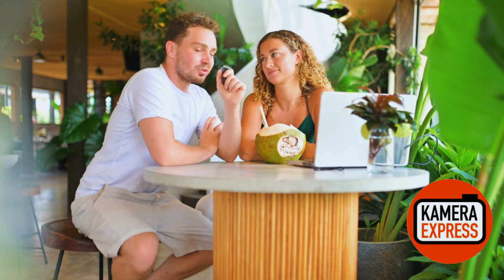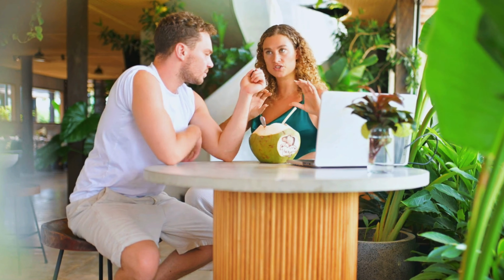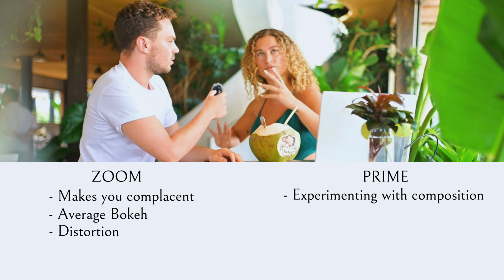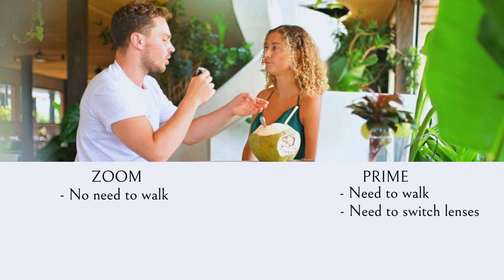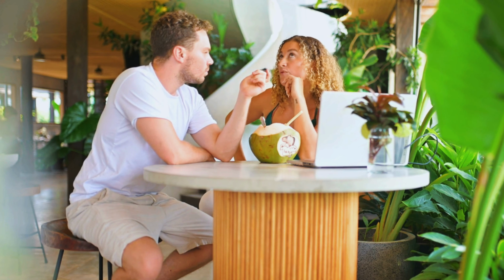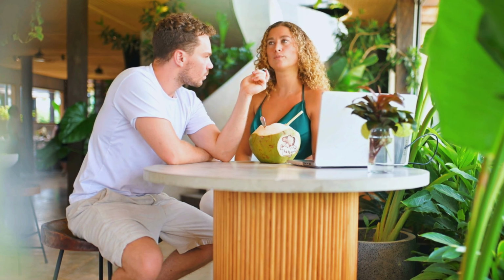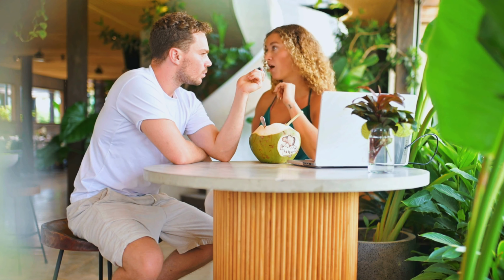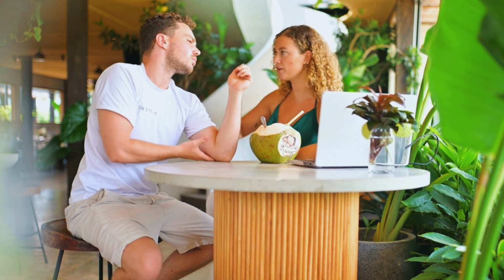The Best Lenses For Event Photography: Prime Vs. Zoom Lenses (Our Opinion)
*not considering lenses that are for far away as they also have amazing bokeh.

My favourite lenses are:
- Sigma Art 85mm F1.4
- Sigma Art 35mm F1.4
- Sigma Art 14mm F1.8

Since making this, I moved from photography to building AI systems that run expert businesses. See what I build now